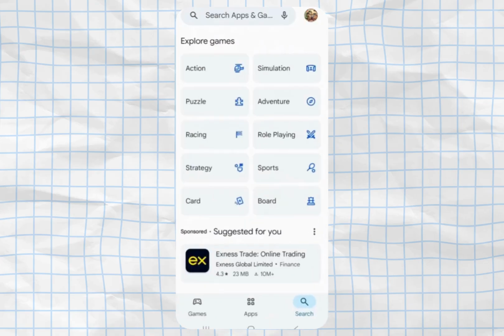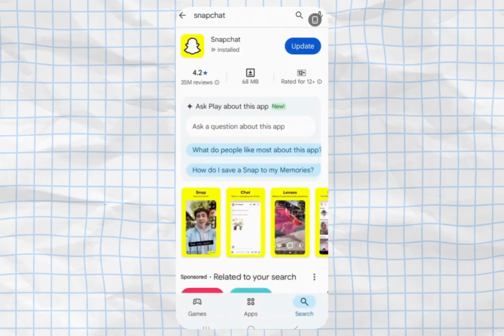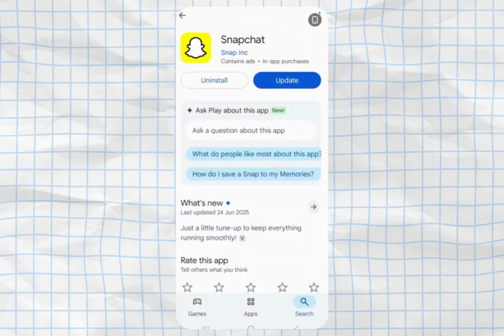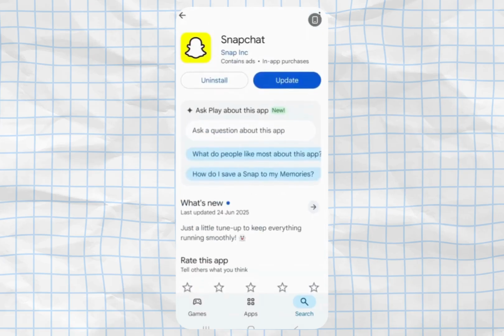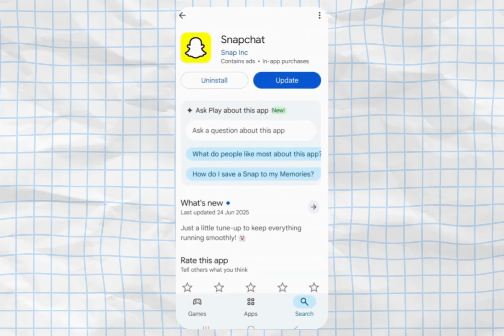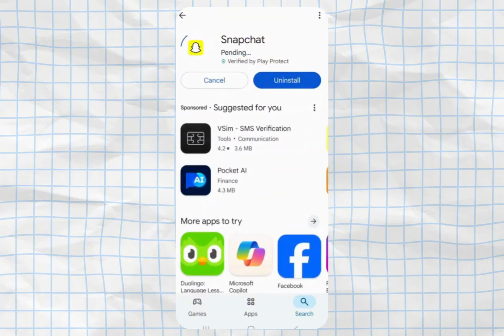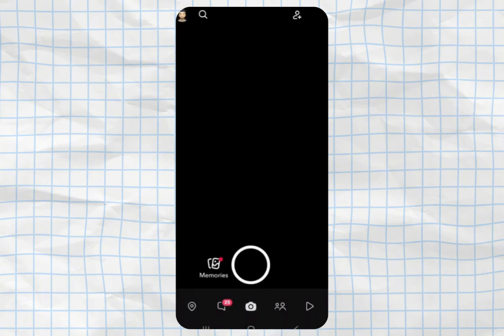How to Fix Black Screen on Snapchat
Is Snapchat not working for you? Are you stuck on a mysterious black screen and can't access your favorite app? Don't worry, you're not alone! In this video, we'll show you some quick and easy fixes to get Snapchat up and running again. From troubleshooting common issues to resetting your app, we've got you covered. Say goodbye to the frustrating black screen and hello to snapping with your friends again!